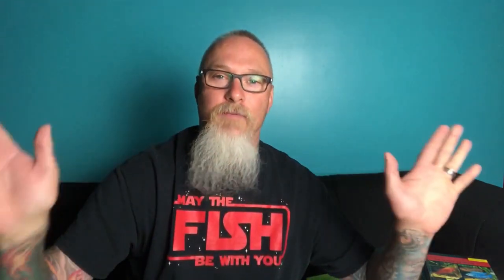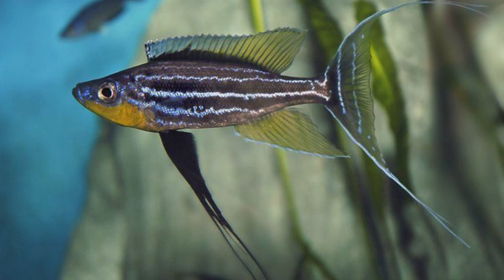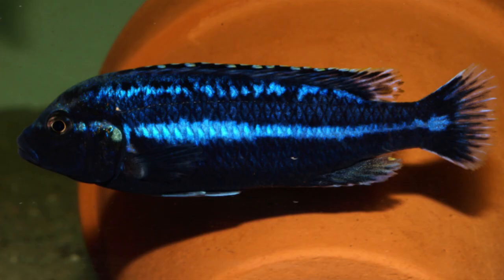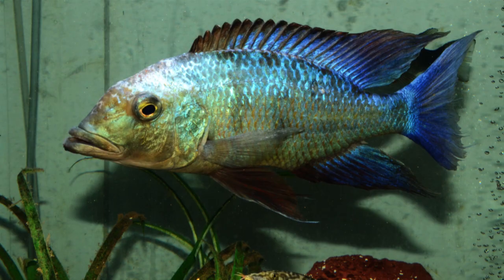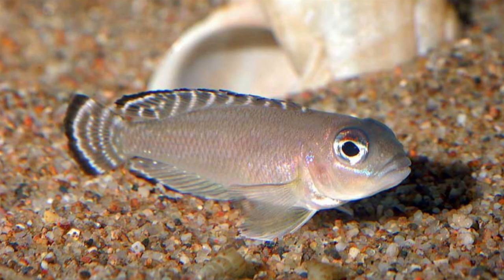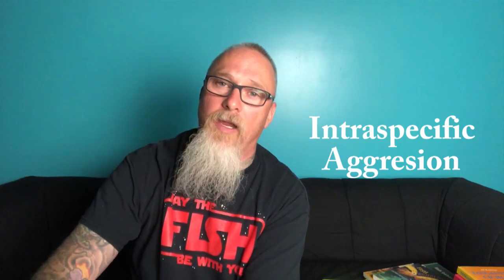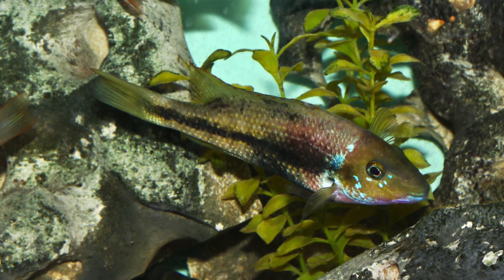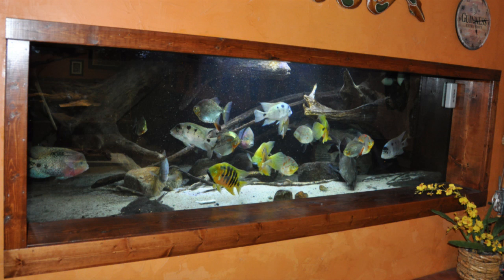Into the Mind of Madness: Understanding Cichlid Aggression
On todays installment of into the mind of madness the Mad Aquarist discusses Cichlid aggression from many perspectives. providing you with insights on how to deal with differing levels of aggression within your home aquarium.